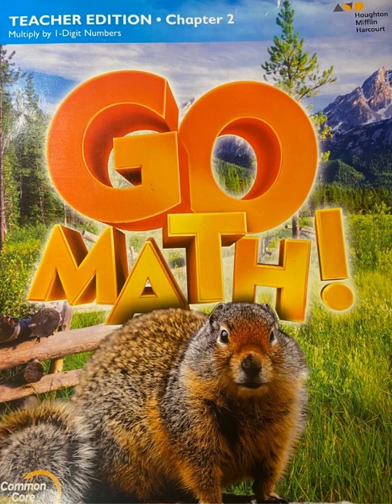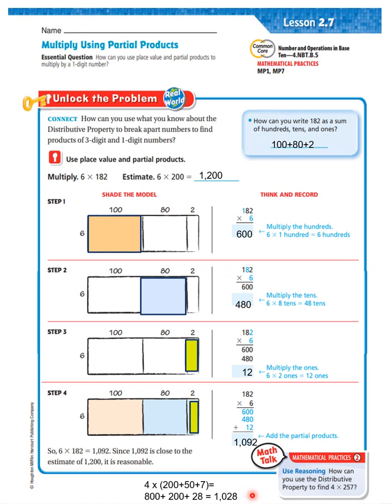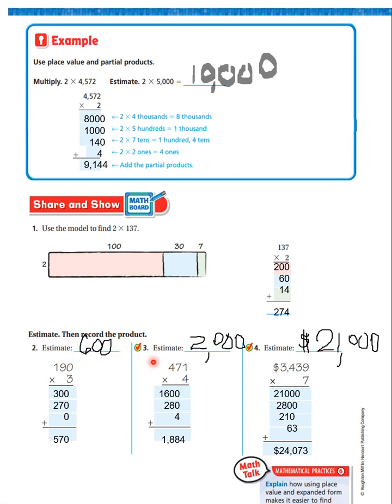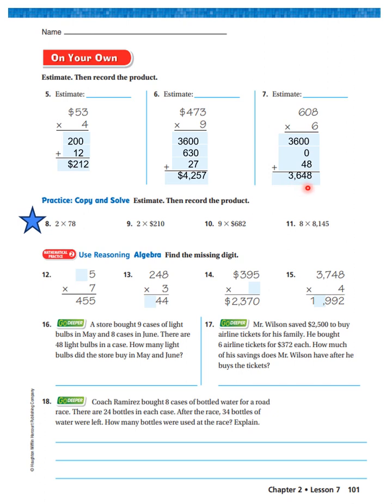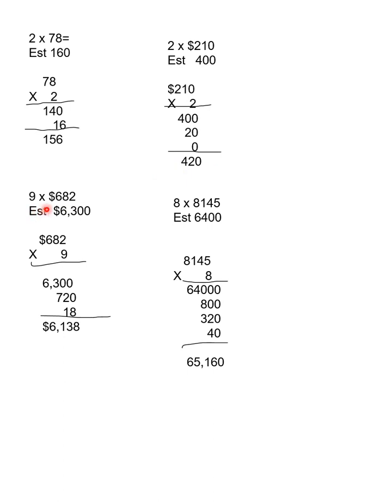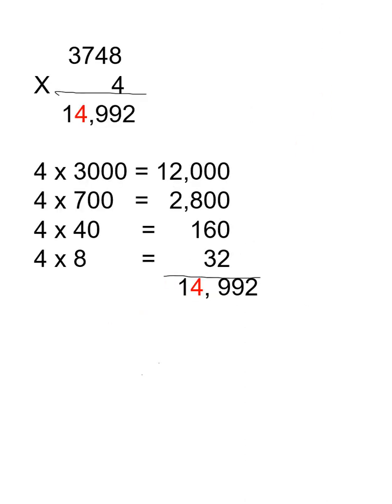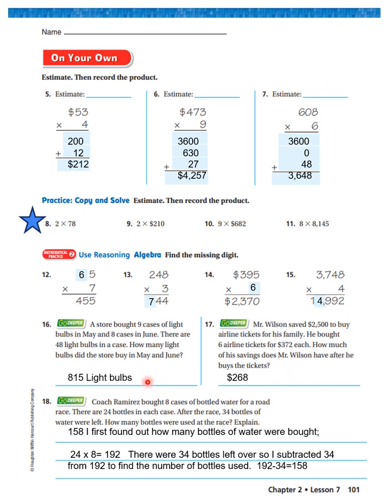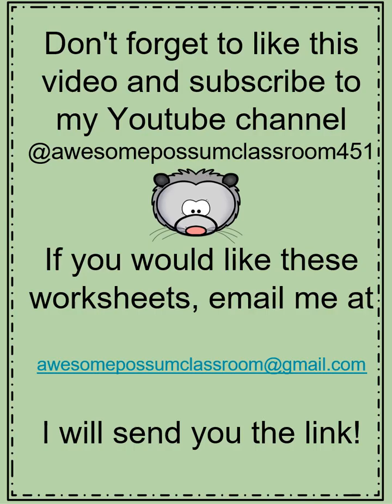Grade 4 Go Math Lesson 2.7 Multiply Using Partial Products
Grade 4 Go Math Chapter 2 Multiply by One Digit Numbers
Lesson 2.7 Multiply Using Partial Products

Essential Question- How can you use place value and partial products to multiply  by a one digit number?

4.NBT. B.5 Multiply a whole number up to four digits by one-digit whole number, and multiply by two digit number, using strategies based on place value and the properties of operations. Illustrate and explain the calculation by using equations, rectangular arrays, and or area models.